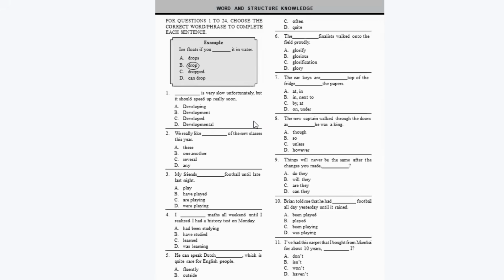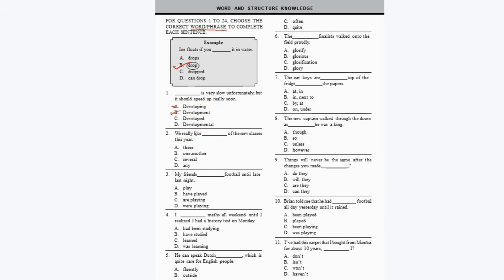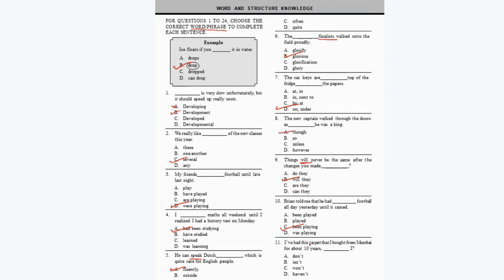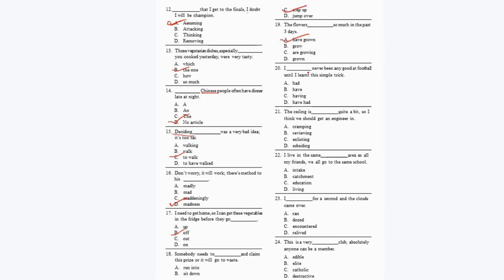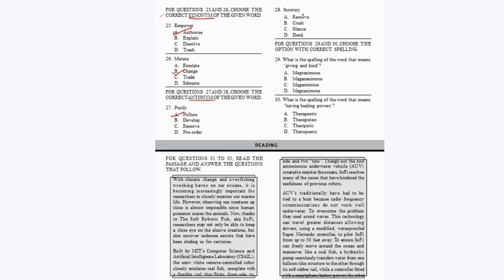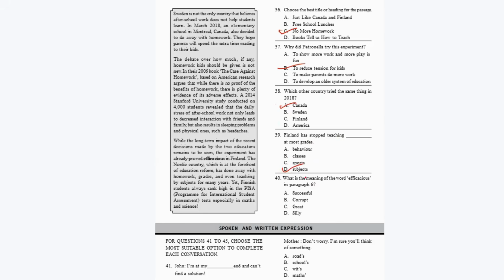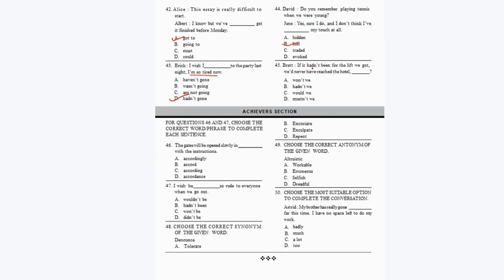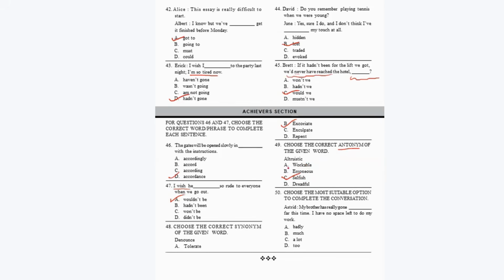International English Olympiad (IEO) - Full length paper discussion - Class 8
In this video, we offer the International English Olympiad (IEO) Previous Year Paper for Class 8, along with full-length solutions and detailed discussion. Our expert mentors will guide you through each question, helping students strengthen their English skills, gain confidence, and prepare thoroughly for the upcoming IEO exam.

What you’ll get in this video:

Step-by-step solutions for the IEO Class 8 paper
Exam strategies to improve performance and accuracy
Time management tips to tackle the exam effectively
Insights on how to avoid common mistakes
This is a valuable resource for Class 8 students aiming to perform their best in the IEO Olympiad.